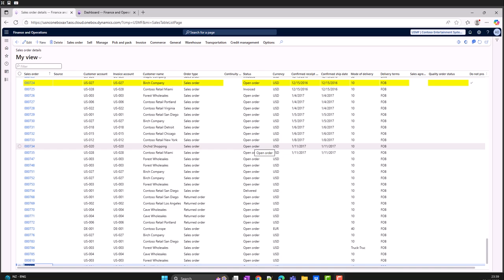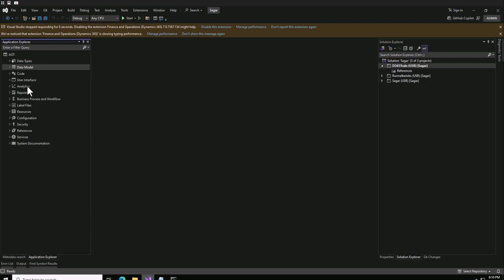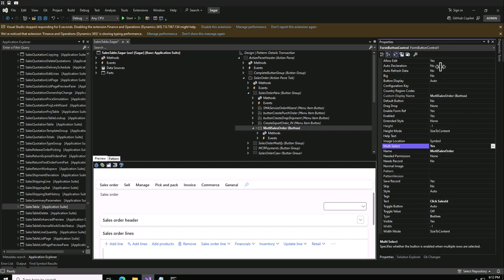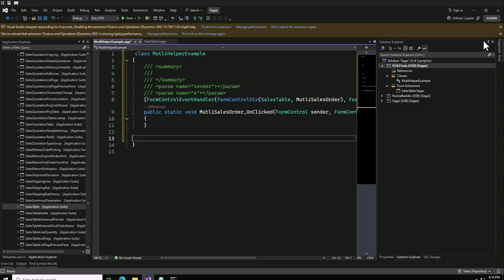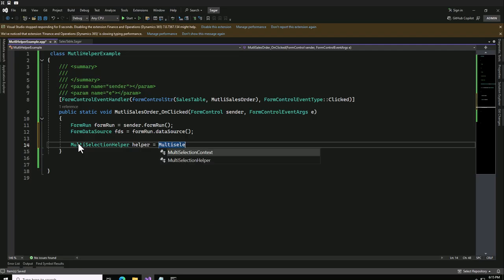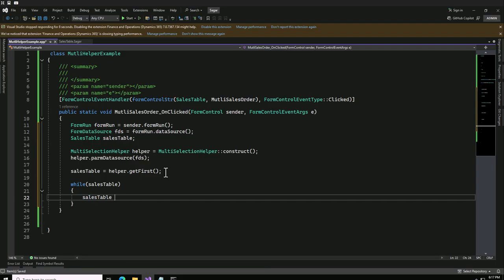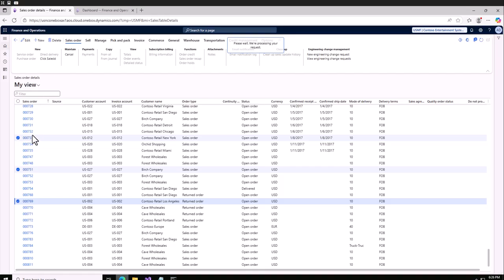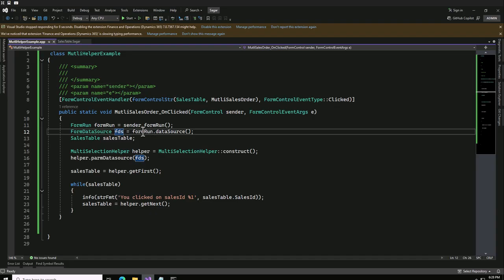How to Use MultiSelectionHelper Class in D365 F&O(Get multiple records)Lecture 27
Learn how to use the MultiSelectionHelper class in Dynamics 365 Finance and Operations (D365 F&O) to enable multi-select functionality on forms and custom buttons using X++. 🎯

This video explains step-by-step how to:
✅ Use MultiSelectionHelper to fetch multiple selected records from a form datasource
✅ Write clean and reusable X++ code to handle multi-record processing
✅ Integrate multi-selection logic in custom buttons and menu items
✅ Debug and test your code like a pro

💻 What You’ll Learn:
1️⃣ What is MultiSelectionHelper class
2️⃣ Real-life example using CustTable or VendTable
3️⃣ How to get RecIds of selected records
4️⃣ Loop through selected records and perform logic
5️⃣ Common mistakes and how to fix them

multi selection helper d365,
multiselectionhelper example d365fo,
d365 multi select records x++,
select multiple records in d365 form,
d365 f&o multiselectionhelper tutorial,
how to use multiselectionhelper class in x++,
d365 x++ multiselect records,
custom button multi select d365fo,
d365 technical tutorial multiselection,
microsoft dynamics 365 finance and operations x++ tutorial